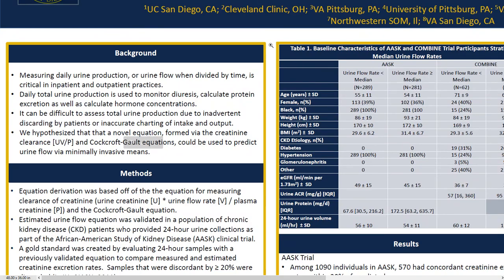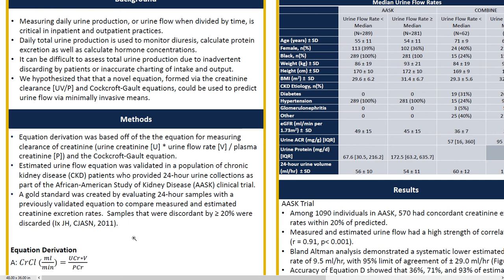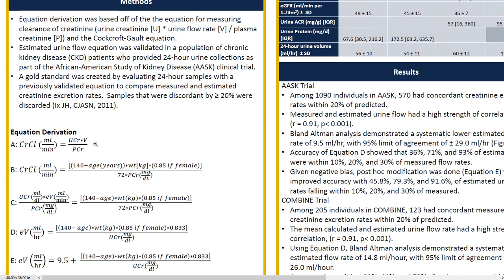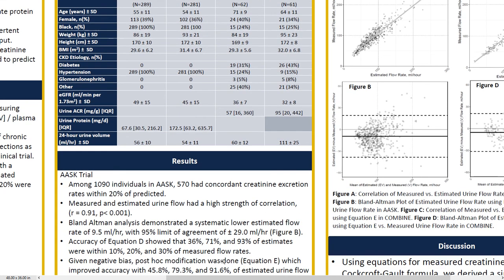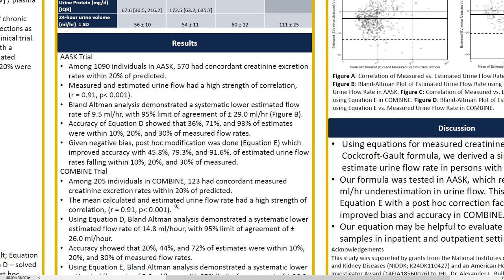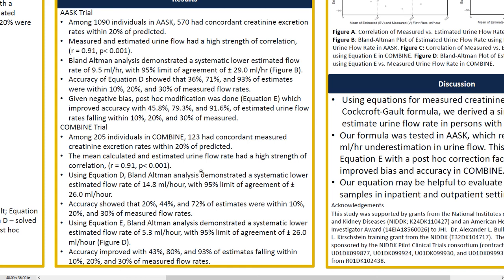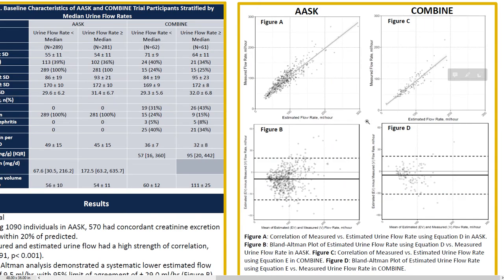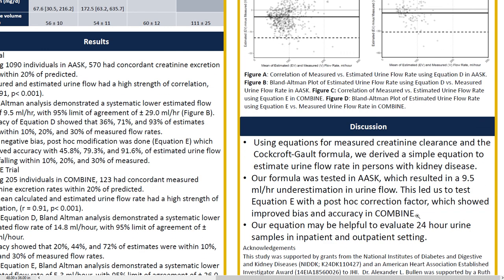Estimating Urinary Flow Rate from Urine Creatinine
24-hour urine collections to estimate creatinine clearance can be cumbersome and unreliable. In this project, Dr. Luke Webster describes the development and validation of an equation to predict urine flow rate using a single measurement of urine creatinine